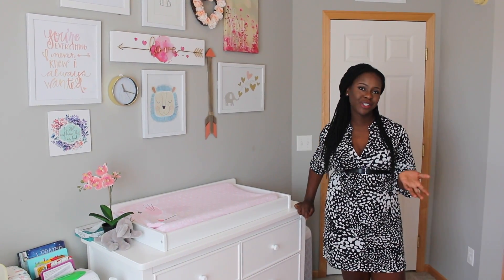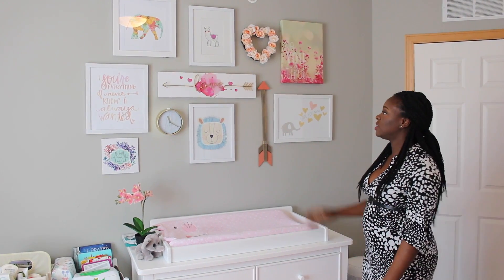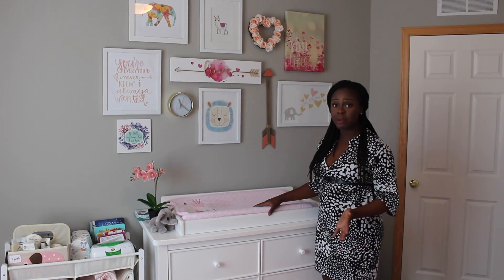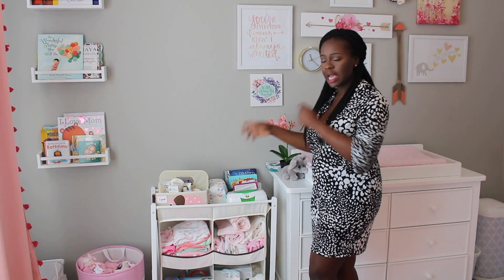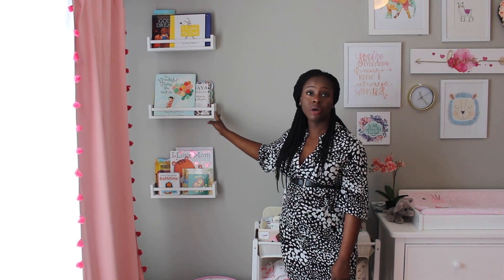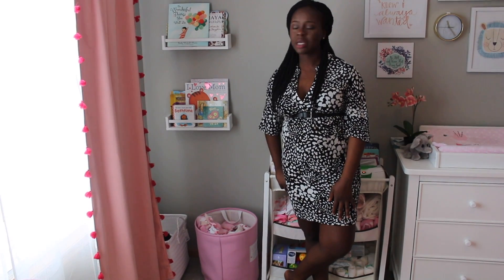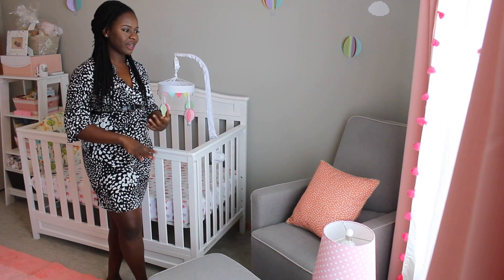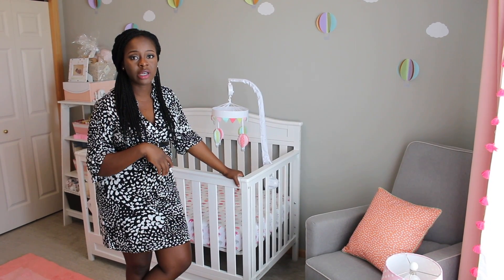Nursery Tour & Your Questions - Ask Dr Ada Ep 2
Ask Dr Ada Episode 2: Nursery Tour & Your Questions. I take you on a tour of my baby's nursery and answer some questions I have gotten so far from my Instagram page: @ask_dr_ada

Disfigure - Hollah!